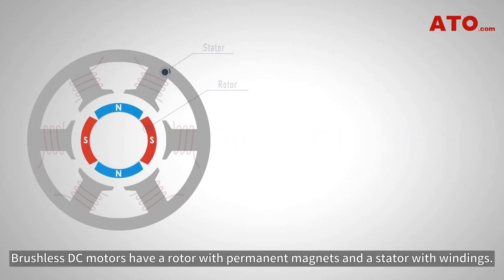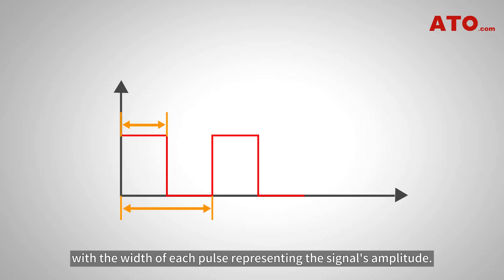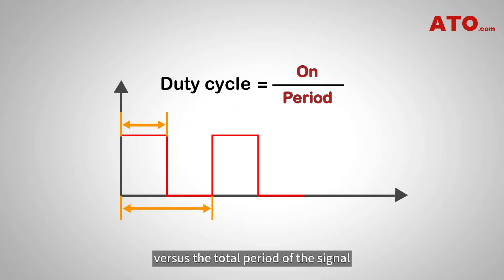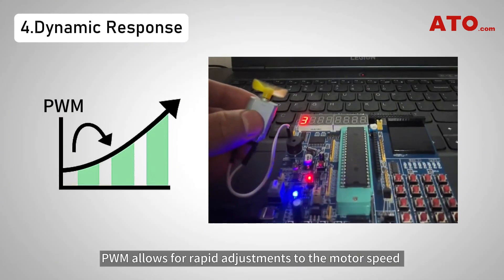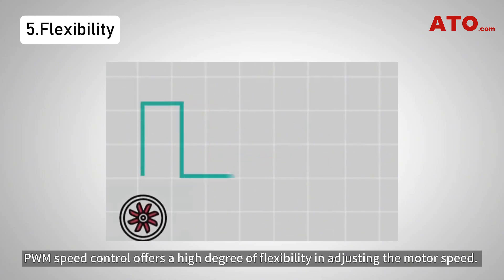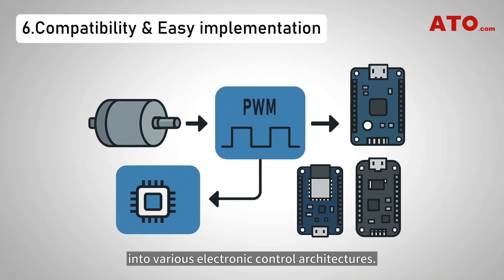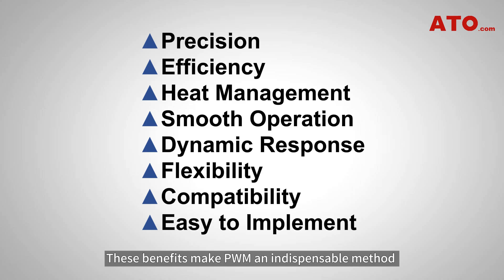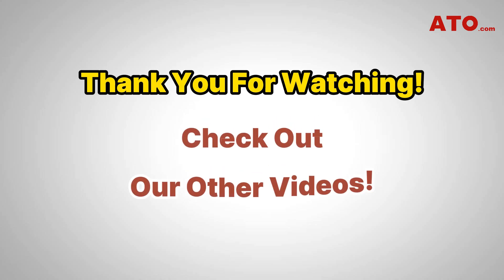PWM Speed Control for Brushless DC Motors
How does PWM (Pulse Width Modulation) control the speed of a brushless DC motor (BLDC)?
In this video, we break down the principle of PWM technology and how it enables precise, efficient control of BLDC motors.
We walk through key concepts like commutation, switching signals, pulse width, duty cycle and timing, and show you how they work together to drive and boost motor performance in motion control applications!